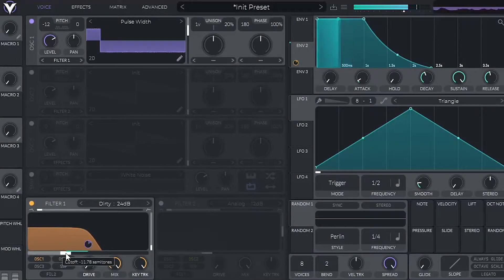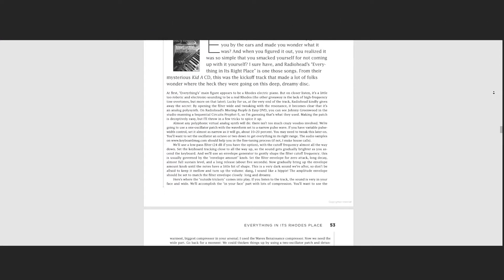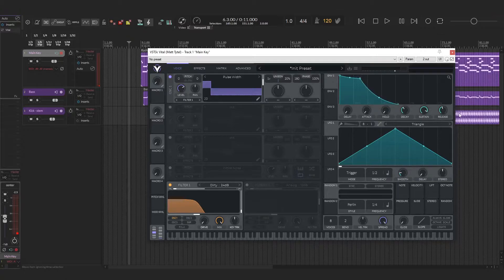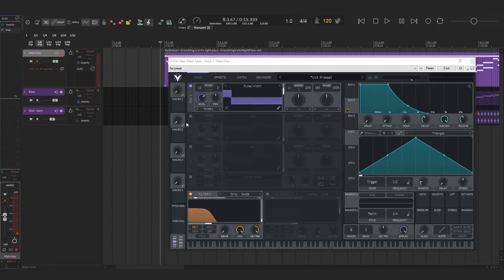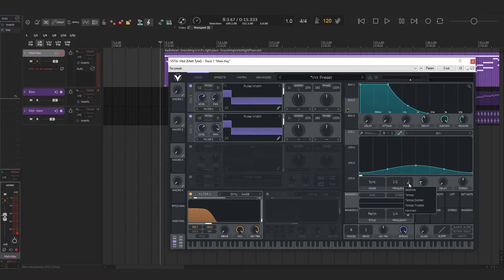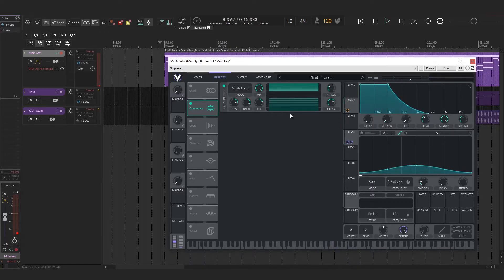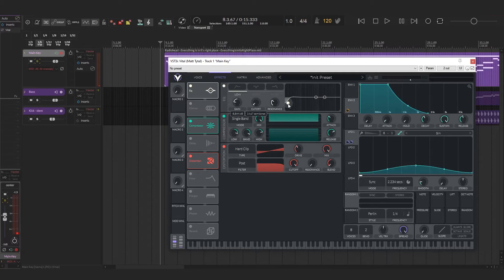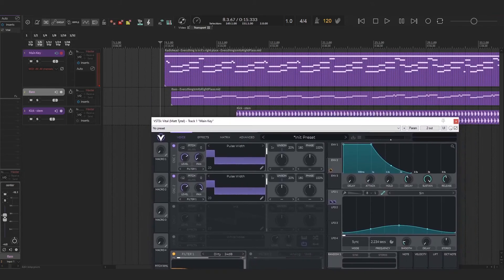How To Recreate The Synth Tone Of "Everything In Its Right Place" by Radiohead: From Scratch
A walk through of how I recreated Everything In Its Right place on a free synth VST called Vital. This method can be applied to pretty much any synth, so vital is not required.

I use Reaper as my DAW and use a theme called Concerto that can be found on the Reaper Theme Stash.